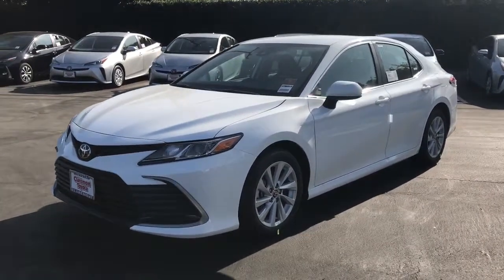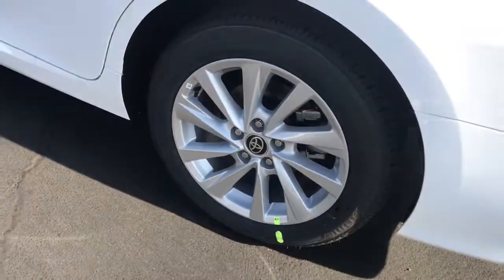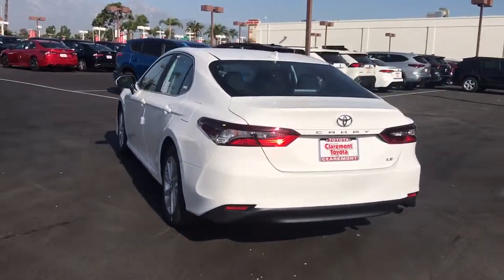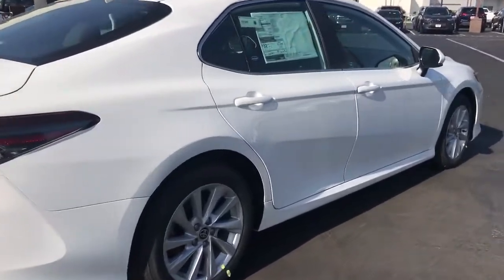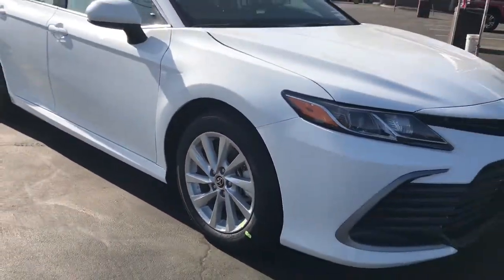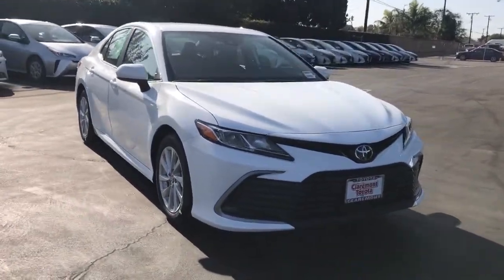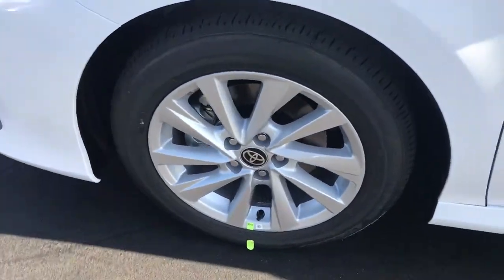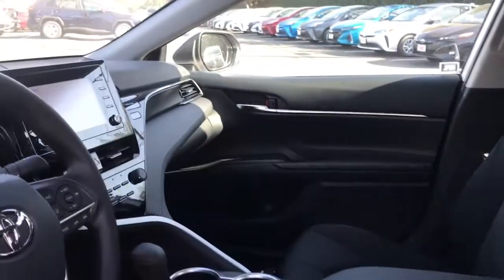2021 Toyota Camry Claremont, Ontario, Pasadena, Anaheim, CA 00211089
Super White New 2021 Toyota Camry available in Claremont, California at Claremont Toyota. Servicing the Ontario, Pasadena, Anaheim, CA area.

Claremont Toyota
601 Auto Center Drive

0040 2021 Toyota Camry LE FWD 8-Speed Automatic 2.5L I4 DOHC 16V Blk Fabric (Fa) Cloth.28/39 City/Highway MPG